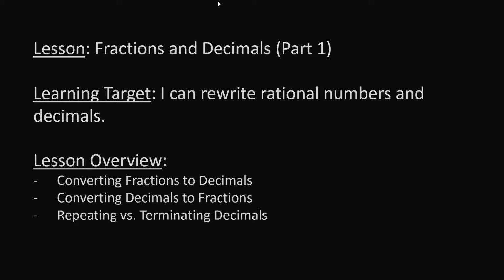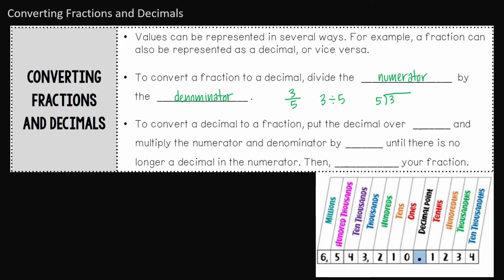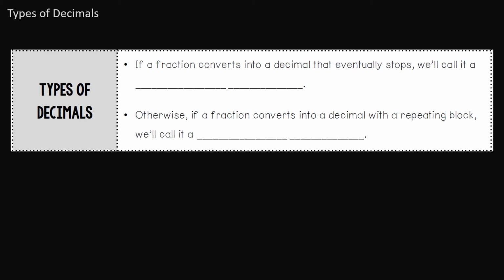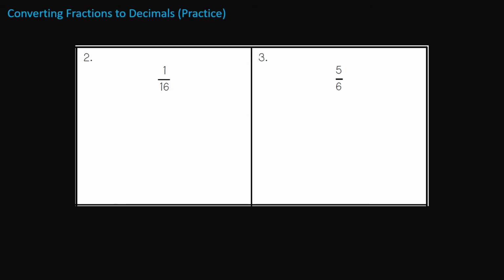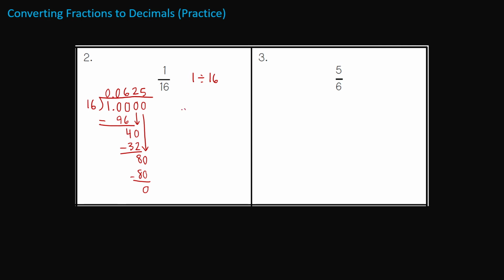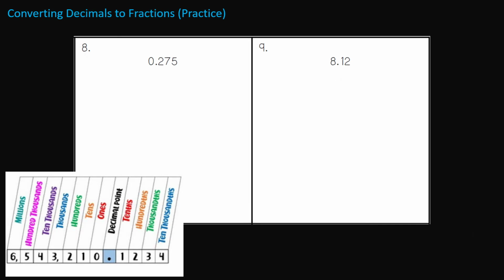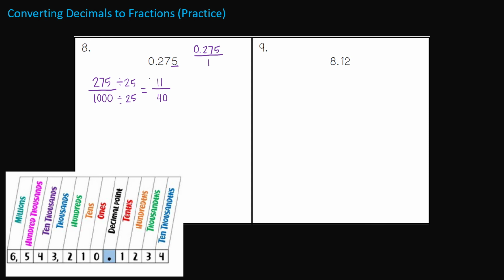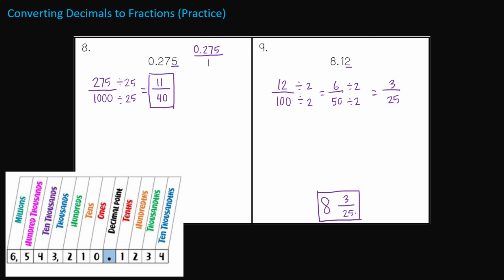Pre-Algebra | Lesson 1.1 Part 1 - Fractions and Decimals